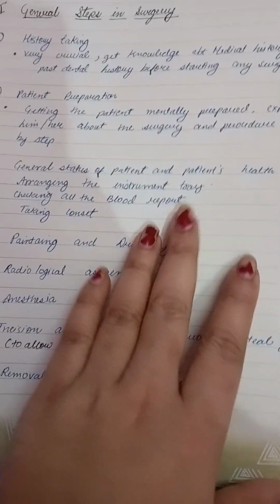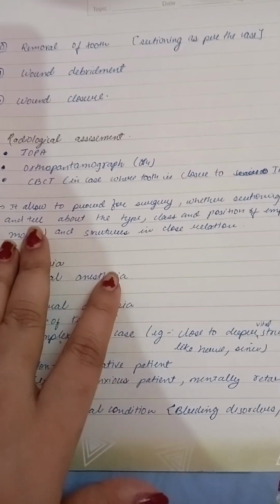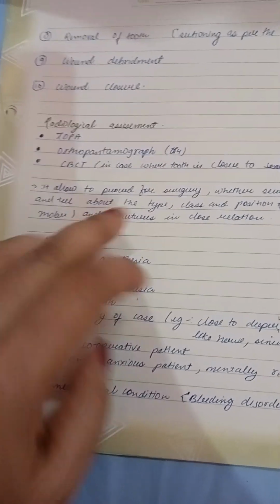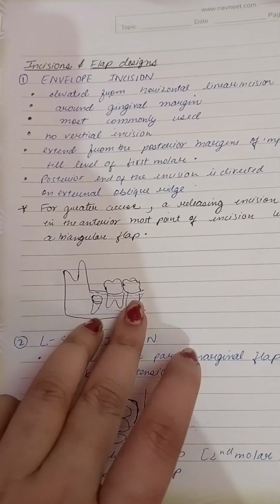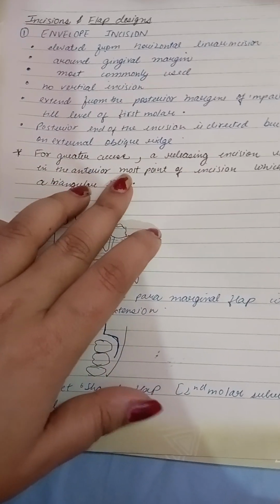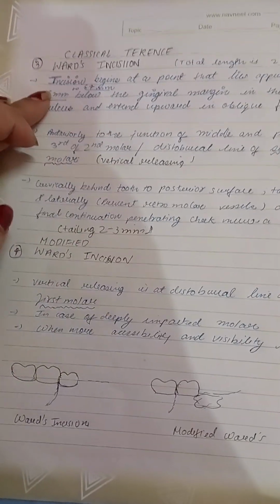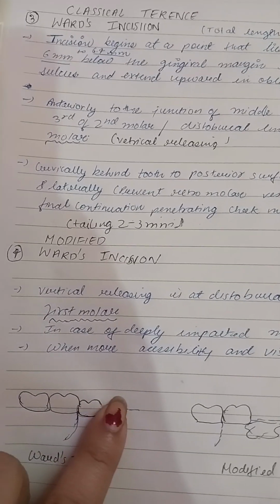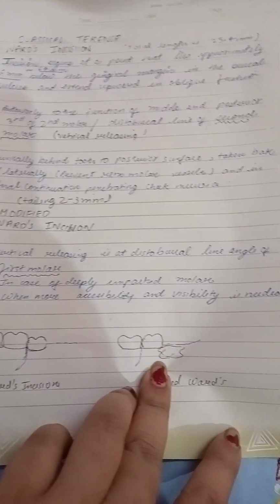IMPACTION 5 (Basic To Dentistry) @ Making Learning Easy by Dr.Priyanka Jain (MDS)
Queries-
bds
mds
dental studies simplified
dental subject
studying dentistry
basic science
Impaction
local Anesthesia
Exodontia
dentistry topics